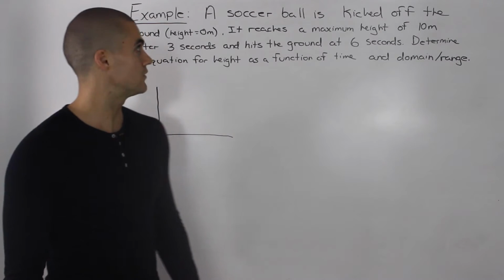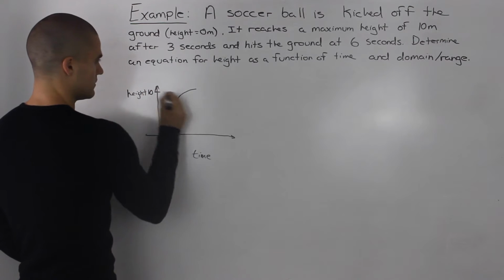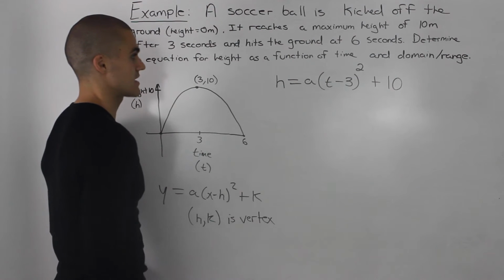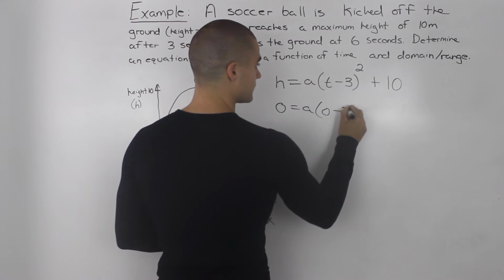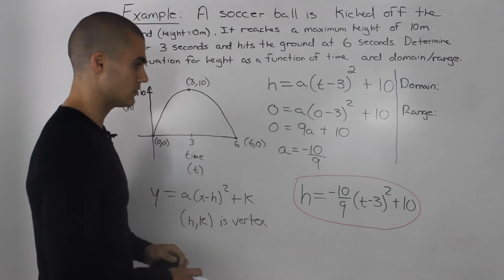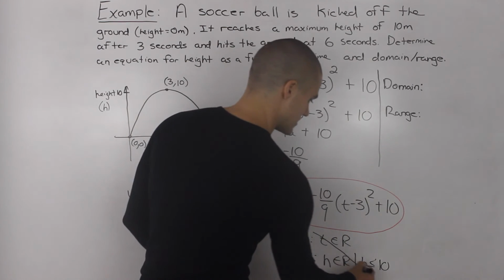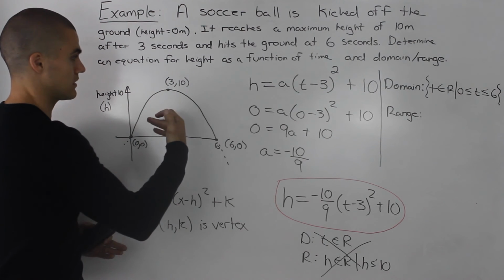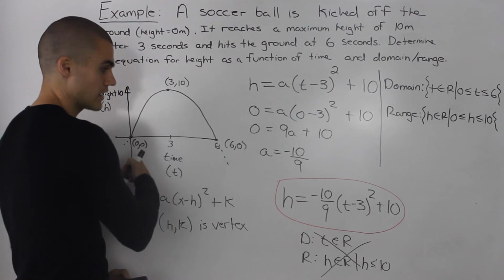finding domain and range example 1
MCR3U - Functions